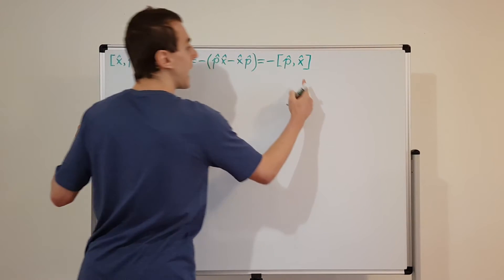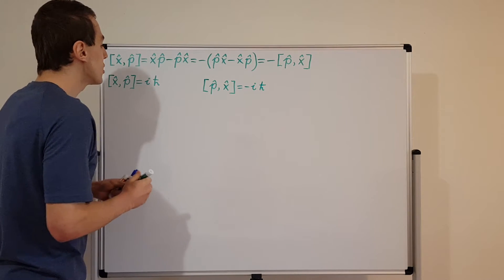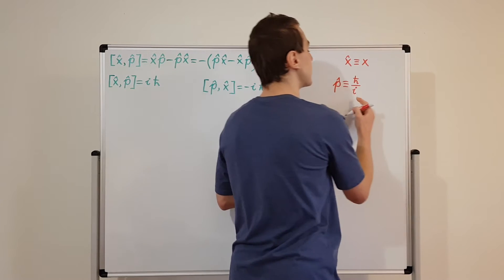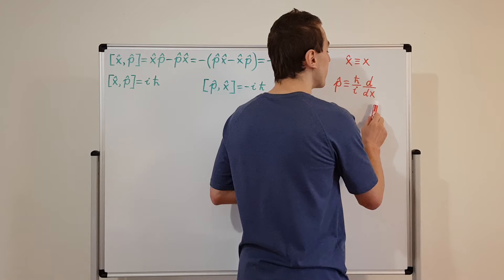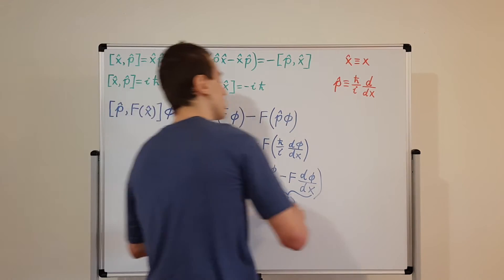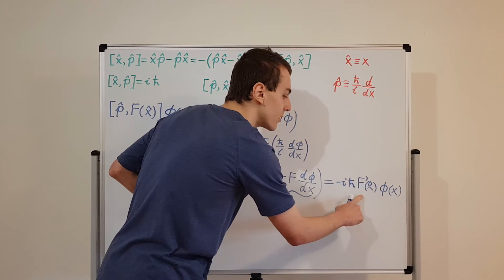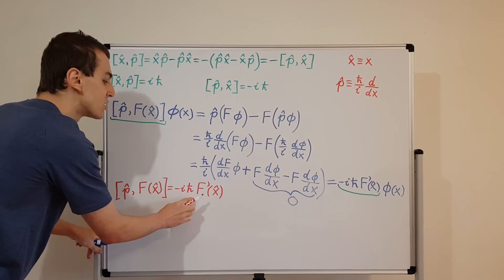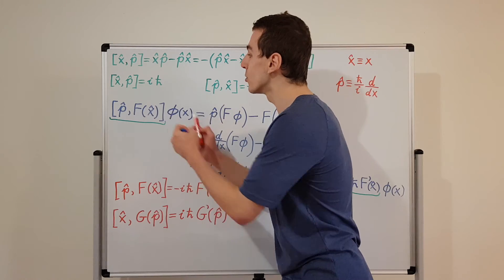Deriving [p,F(x)] = -iℏF'(x) (Commutator of Momentum Operator with a Function of Position)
I derive [p, F(x)] = -iℏF'(x) and discuss [x, G(p)] = iℏG'(p).